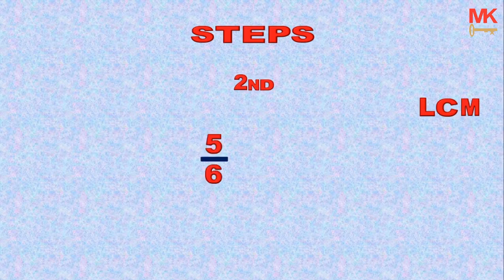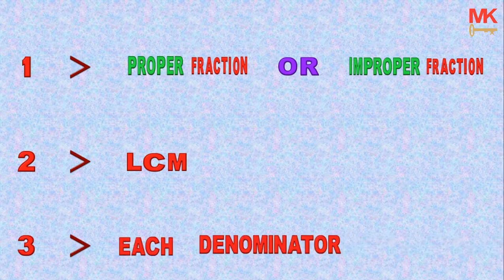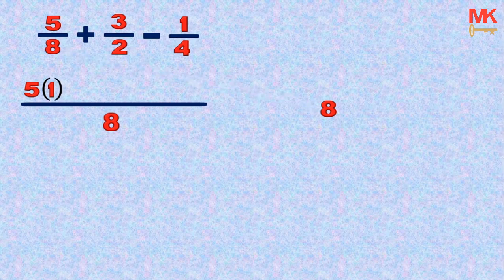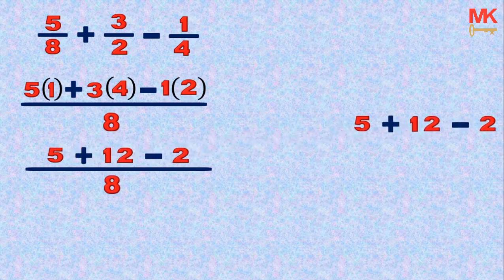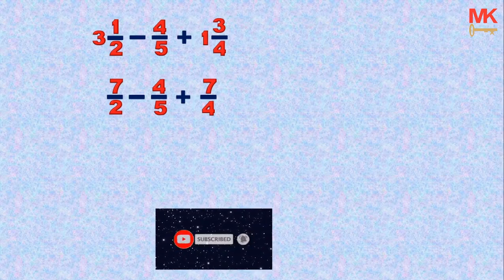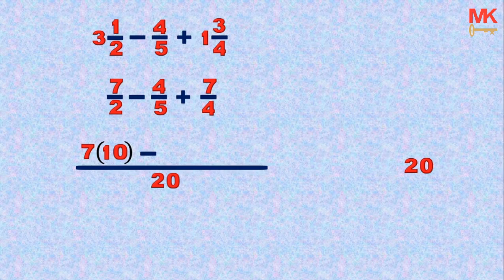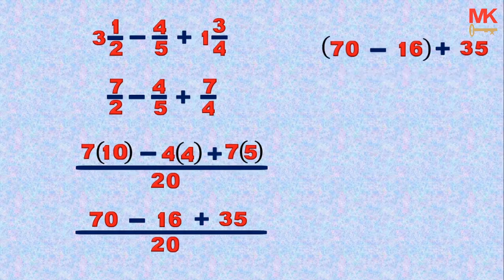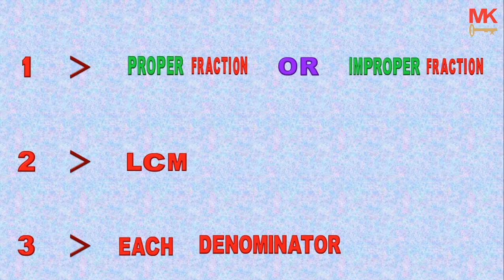The Best: Adding fractions with unlike denominators song - Addition and Subtraction of Fractions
Title: The best way Adding fractions with unlike denominators song.

Welcome to Math Key! In this video, we'll be diving into the world of fractions and learning how to add and subtract fractions with unlike denominators. This is an essential skill for mastering fractions and will help you build a strong foundation in math.

What You'll Learn:
- How to find a common denominator for fractions with unlike denominators
- Step-by-step instructions for adding fractions with unlike denominators
- How to subtract fractions with unlike denominators
- Tips and tricks to make the process easier and more understandable

Special Feature:
Enjoy our catchy "adding fractions with unlike denominators song" to help reinforce the concepts and make learning fun!

Why It's Important:
Understanding how to add and subtract fractions with unlike denominators is crucial for solving more complex math problems. It's a fundamental skill that will boost your confidence and improve your overall math performance.

For Whom:
This video is perfect for 5th-grade students, homeschoolers, parents, and anyone looking to strengthen their math skills. Whether you're preparing for a test or just want to get ahead, this video will provide you with the tools you need to succeed.